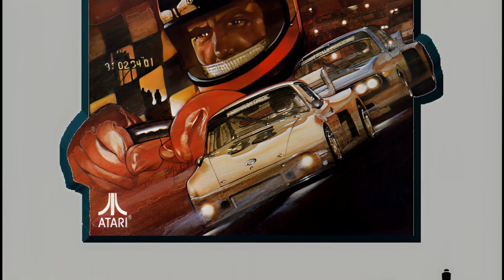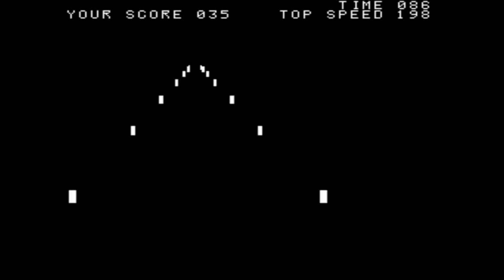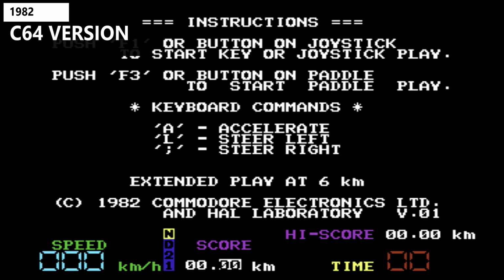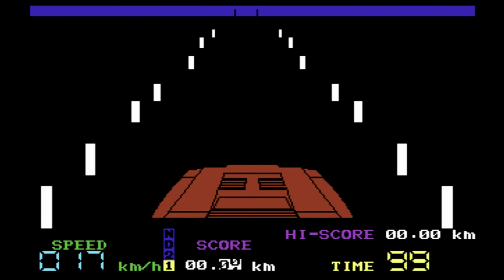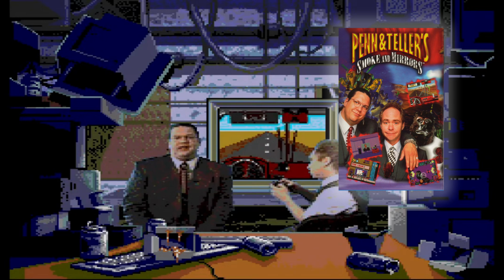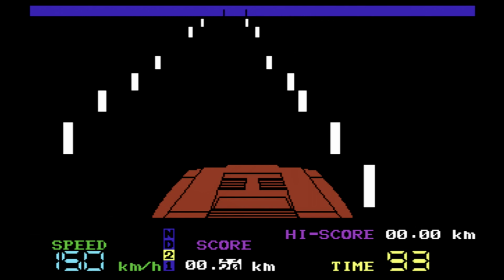NIGHT DRIVER – Commodore 64 (1982) | HAL Laboratory's First-Person Racing Classic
🕹️ Night Driver (1982) – Commodore 64 First-Person Racing Pioneer

Released in 1982 by HAL Laboratory and published by Commodore for the Commodore 64, Night Driver is an early milestone in racing games, bringing first-person driving to home computers. Originally debuting as a 1976 Atari arcade title, it helped define the foundations of the genre long before modern racing sims existed.

Gameplay drops you behind the wheel on a pitch-black road, guided only by glowing roadside reflectors. The aim is simple but demanding: cover as much distance as possible within a strict 90-second time limit without crashing. Four track modes—beginner, pro, expert, and random—gradually increase the challenge, while manual gear shifting adds an extra layer of skill and tension.

The Commodore 64 version improves on the arcade original with higher resolution visuals and smoother scrolling, enhancing the sensation of speed as the road twists ahead. Sparse presentation and minimal audio place full focus on timing, control, and staying on the road under pressure.

As one of the earliest first-person racers available on a home system, Night Driver holds an important place in gaming history. Today, it’s remembered as a fascinating and influential example of how much atmosphere and challenge could be created with very simple elements.

💬 Did you manage to stay on the road, or did the darkness always get the better of you?